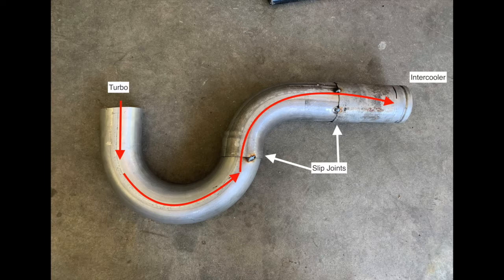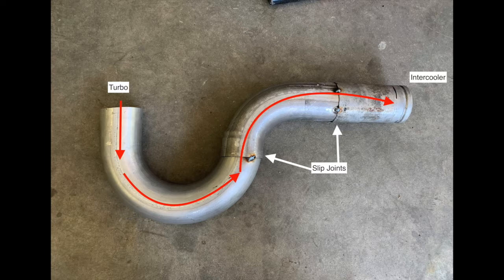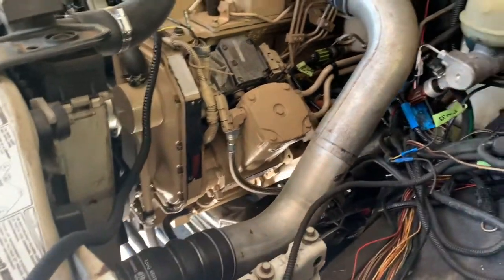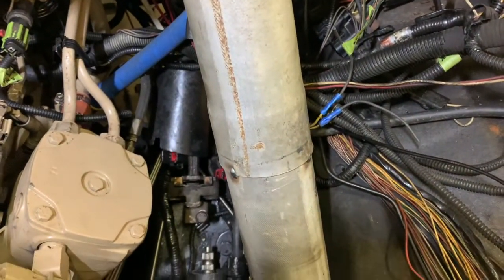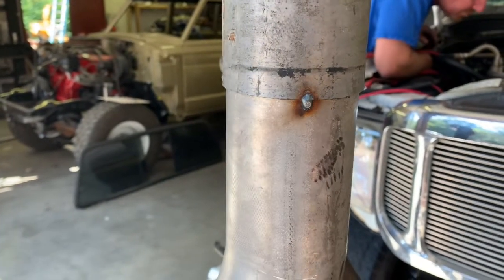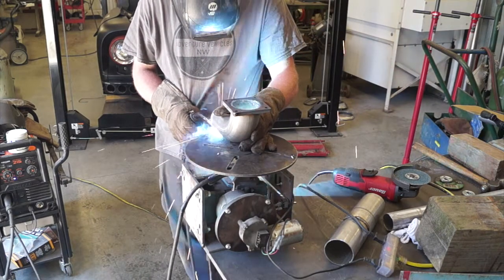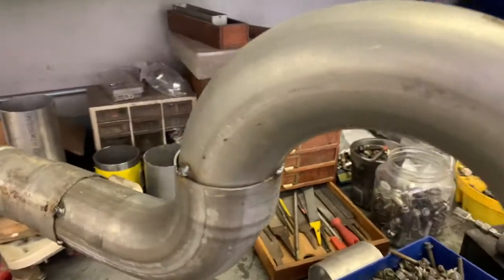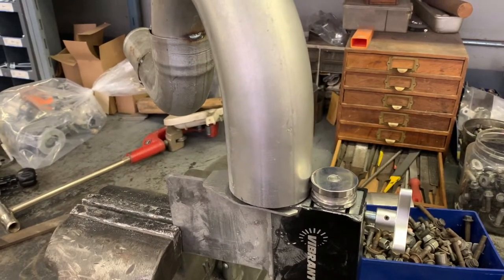Build a Custom Intercooler Pipe for your Diesel Conversion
All the tips and tricks for the DIYer to build intercooler pipes for your diesel conversion.  We're using mandrel bent pipe and a simple mig welder to build custom intercooler pipes for this Cummins diesel conversion.